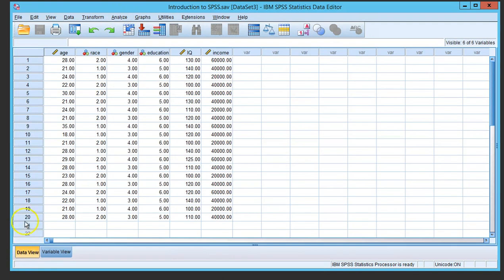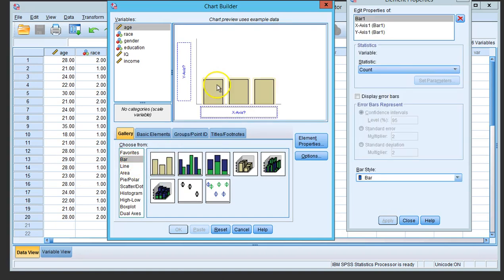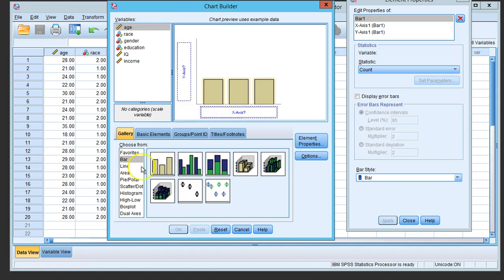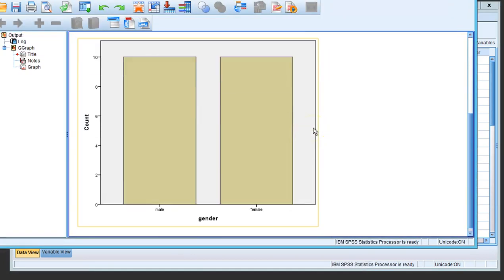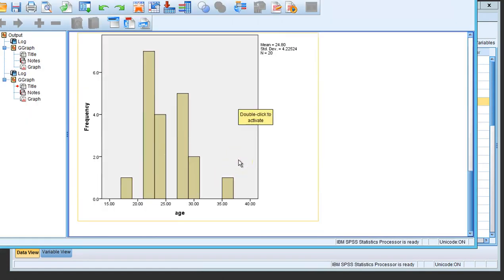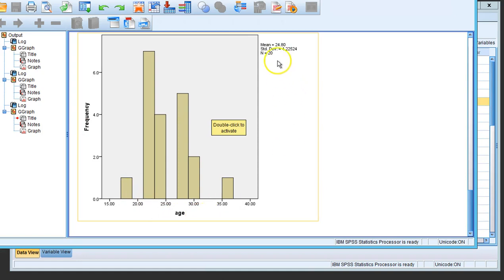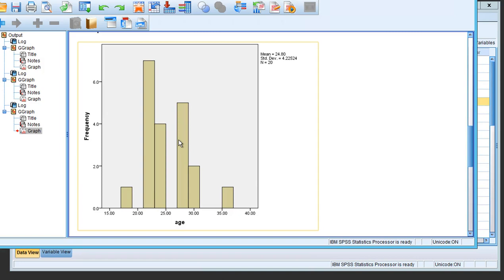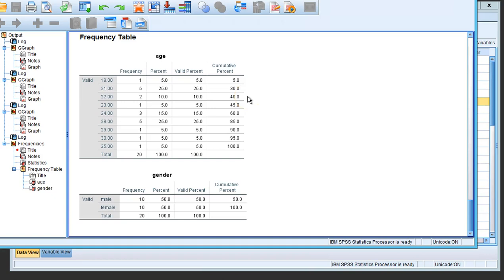how to create frequency tables and frequency graphs in SPSS